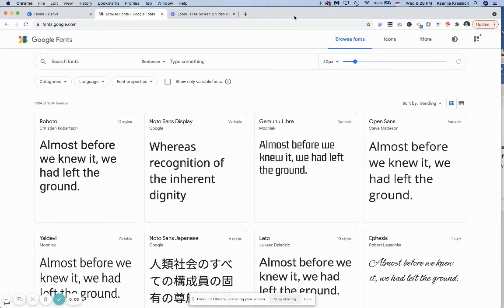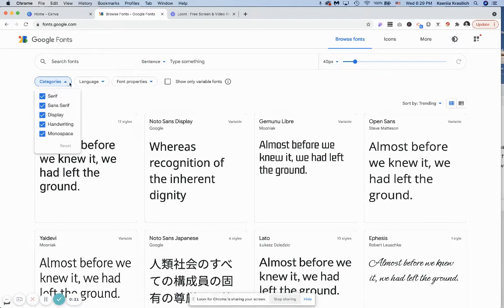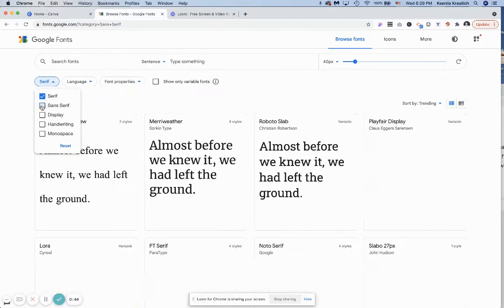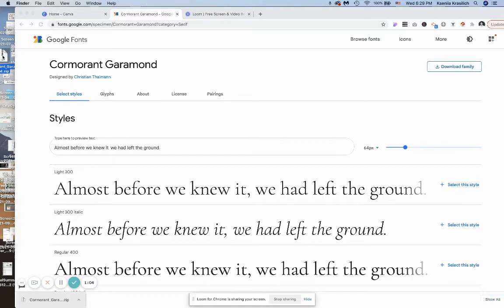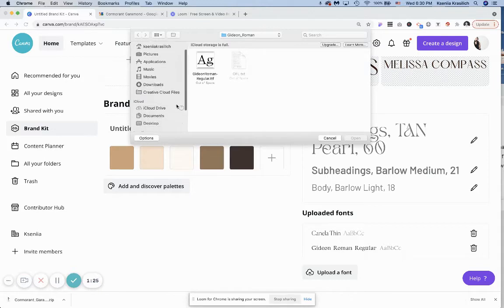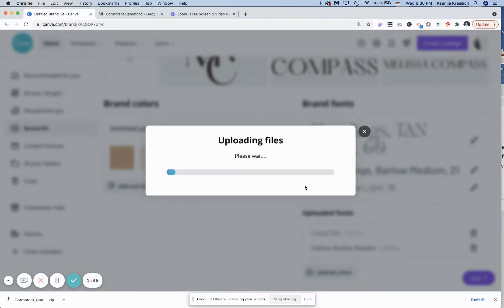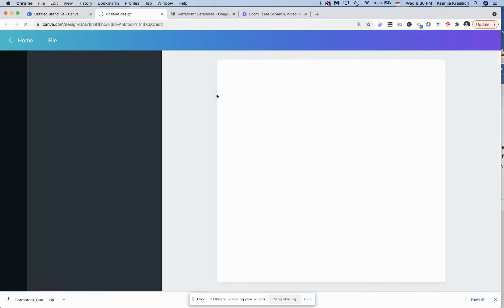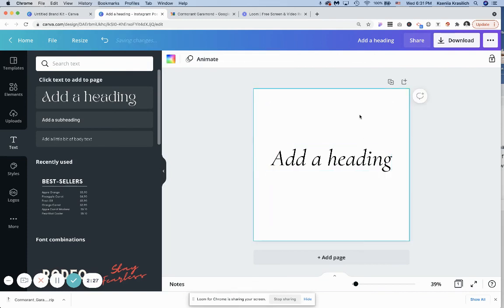How to Upload Font to Canva